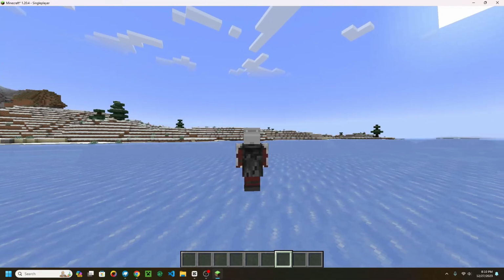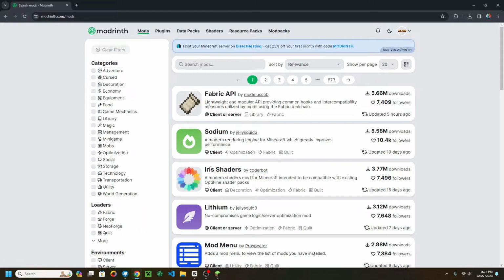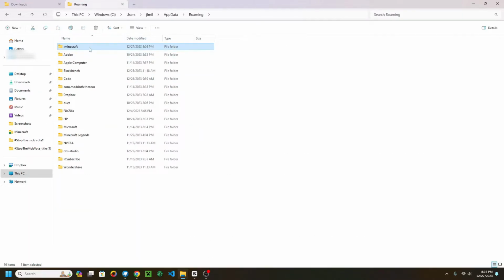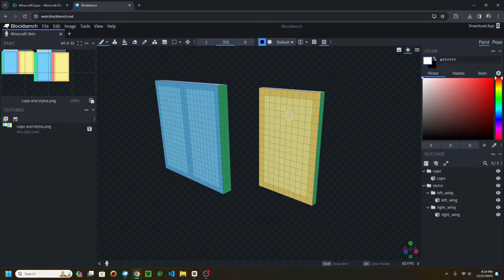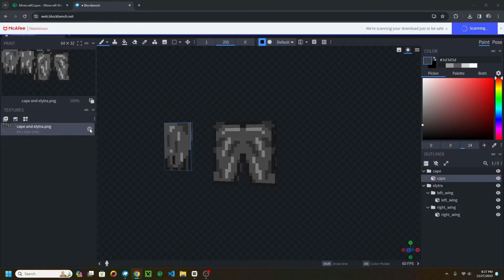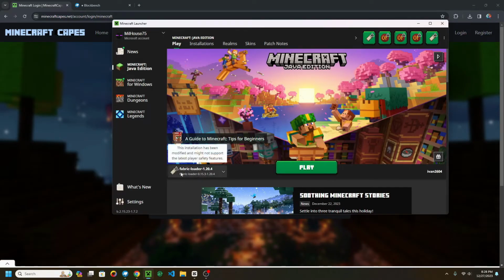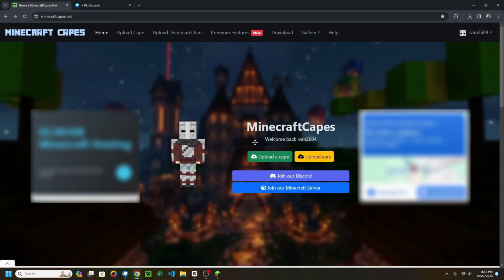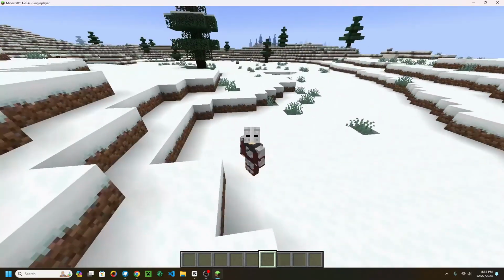Make your own FREE Custom Cape for Minecraft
In this video I will show you how to make your very own Minecraft cape for you to use for absolutely FREE!

(This is a Java edition tutorial. DO NOT TRY on Bedrock edition)

0:00 intro
0:29 mod download
1:43 cape design
3:12 uploading
5:03 outro